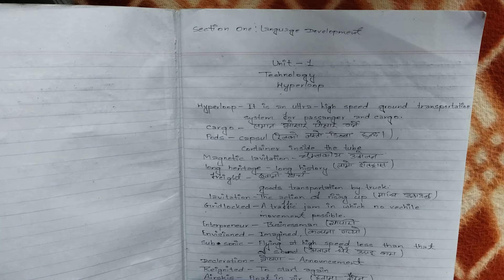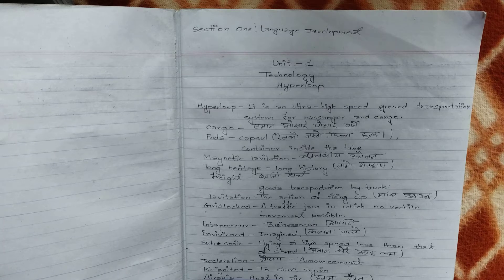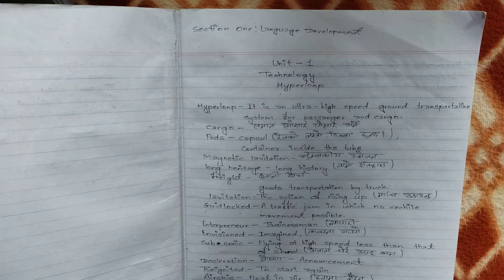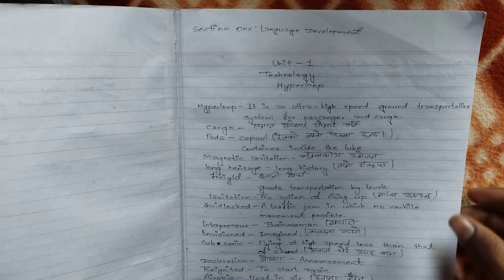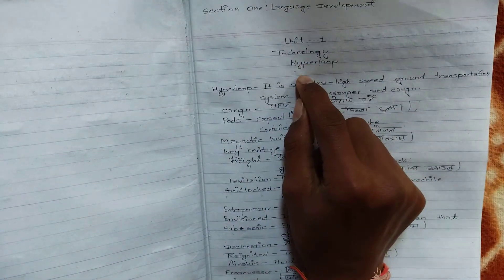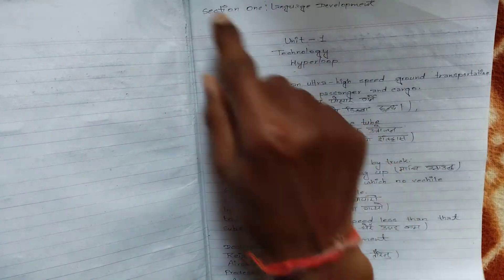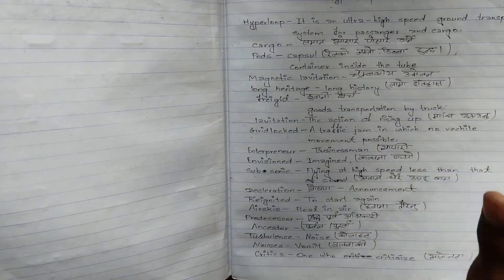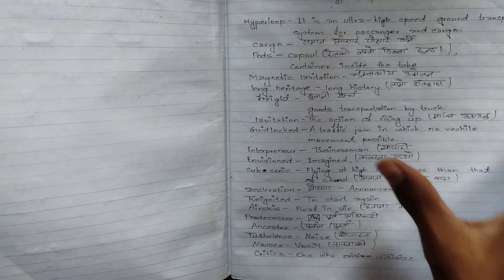CTEVT|diploma in all engineering first semister English notes|🇳🇵🇳🇵🇳🇵🇳🇵lmportant questions 🇳🇵🇳🇵🇳🇵